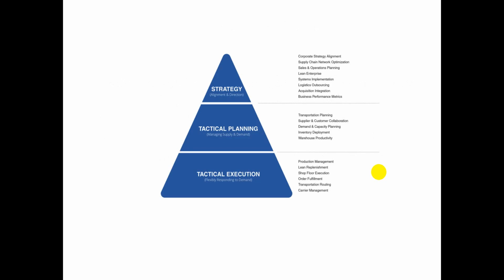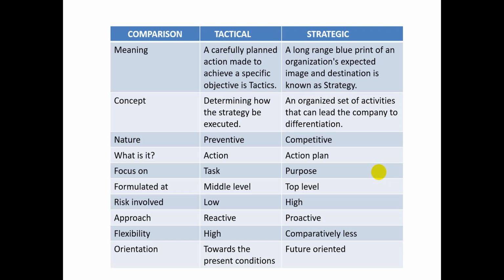Strategy and Tactical Planning